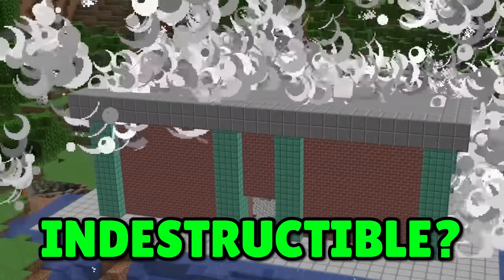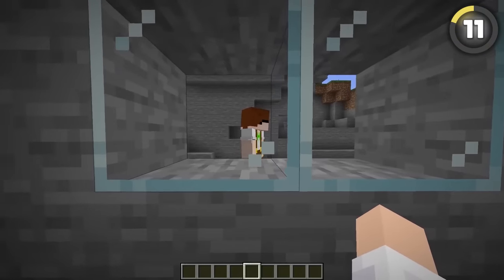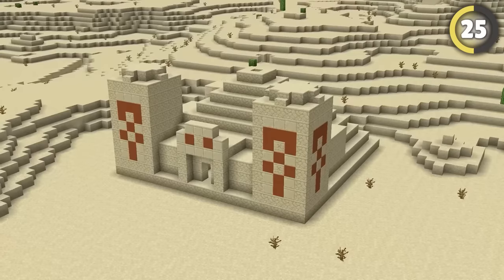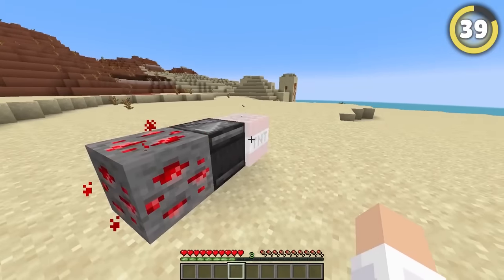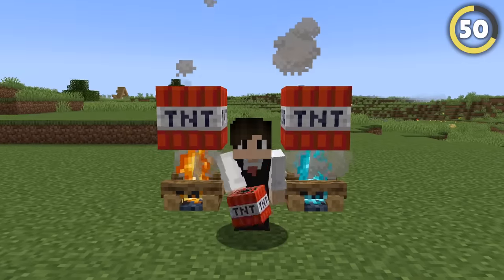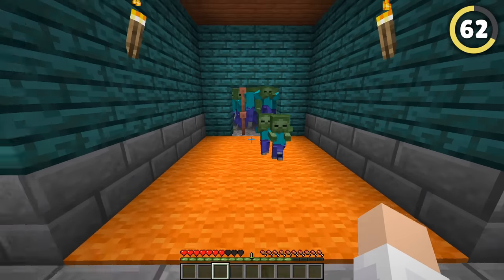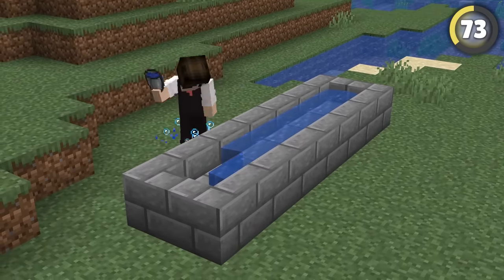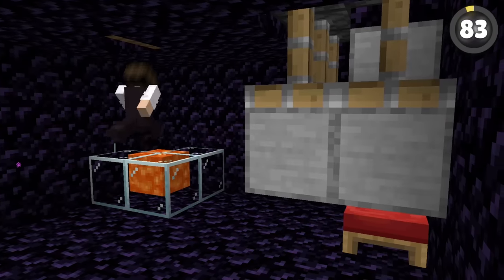96 Illegal Houses In Minecraft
These are 96 Illegal Houses In Minecraft